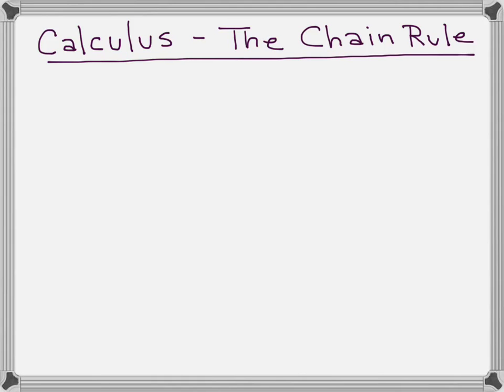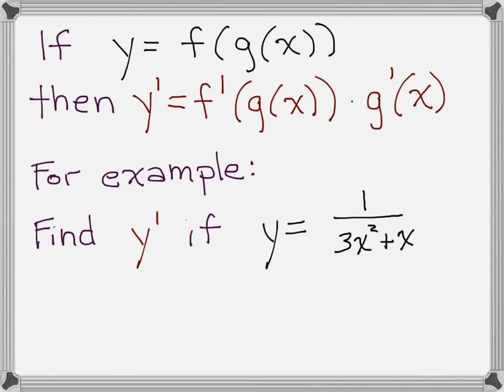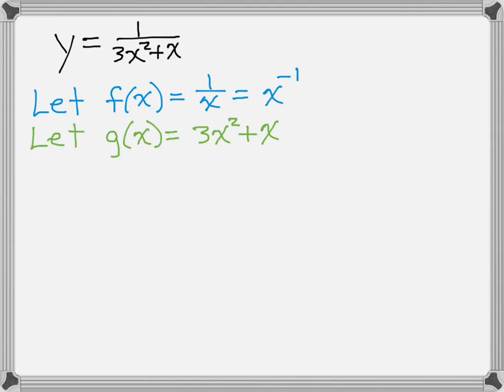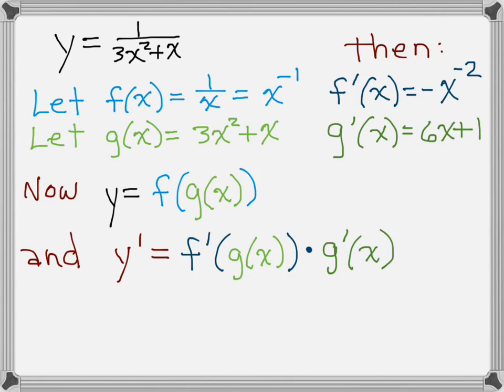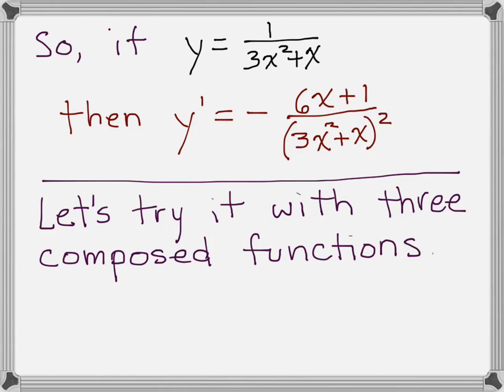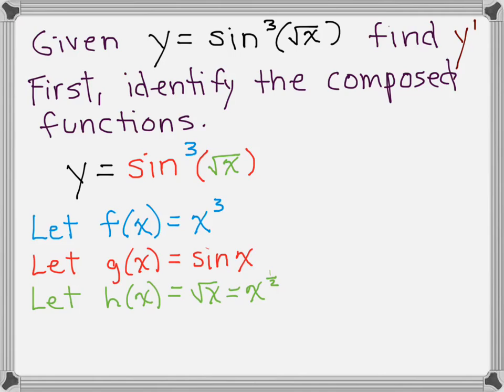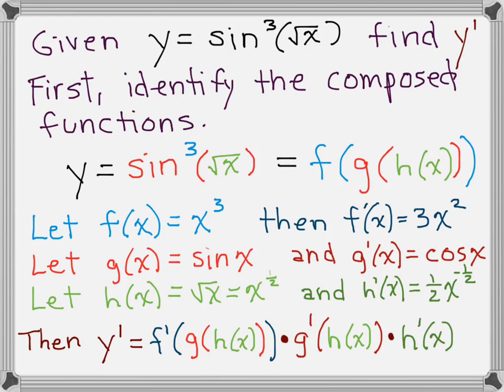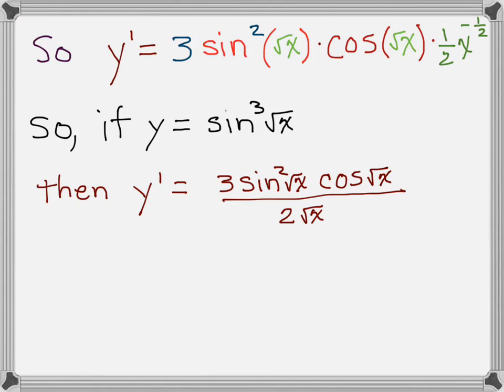Chain Rule Refresher Lesson